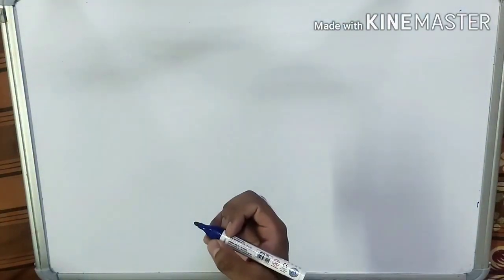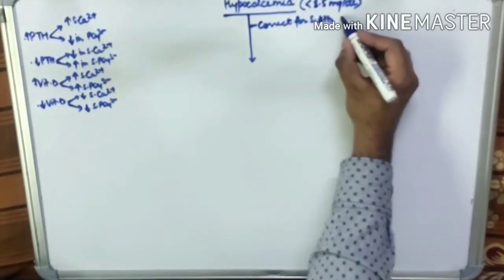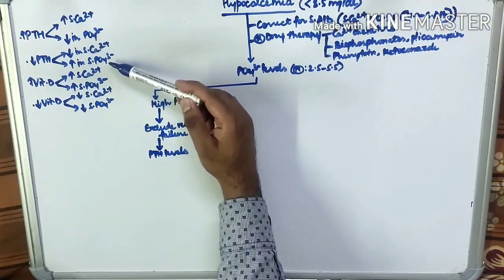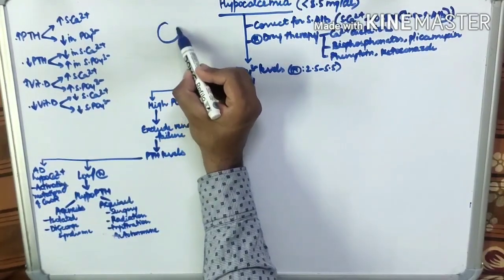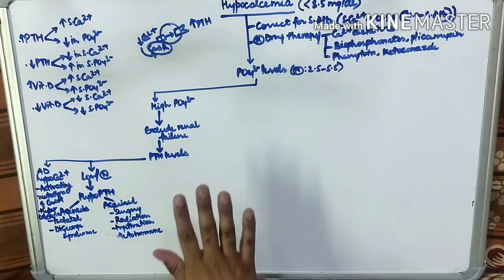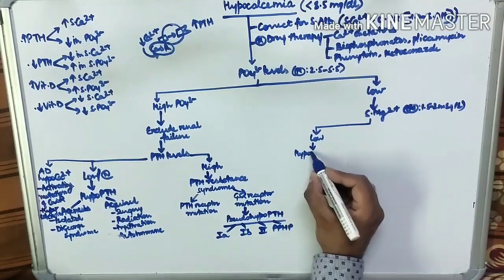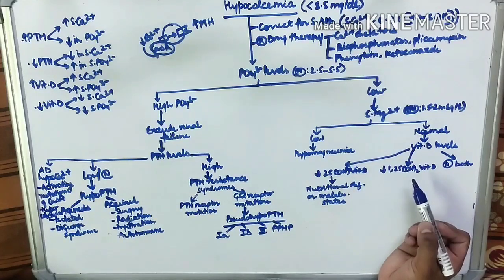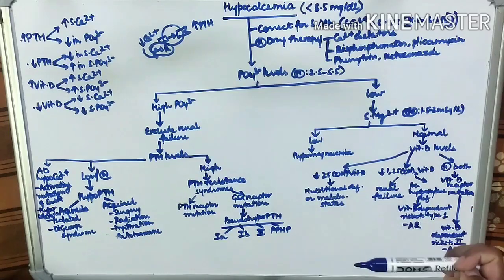practical approach to hypocalcemia